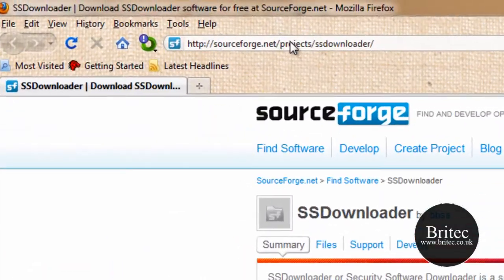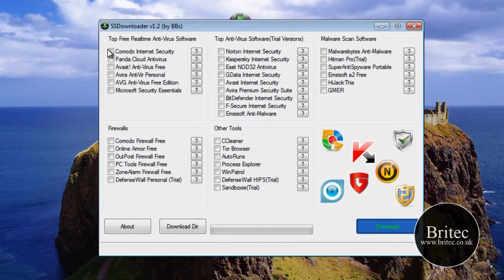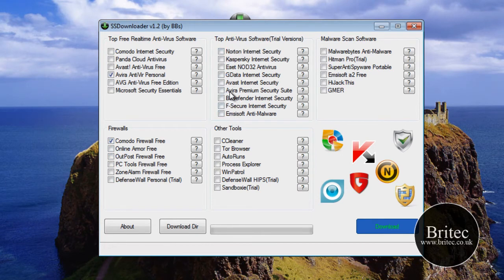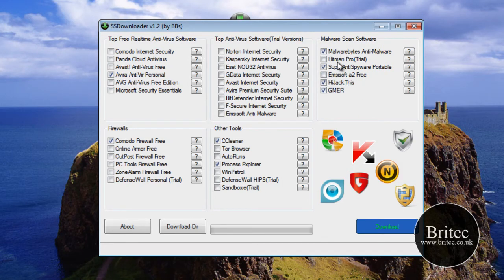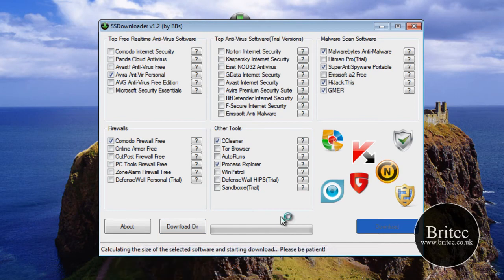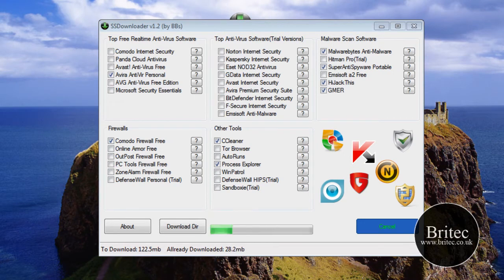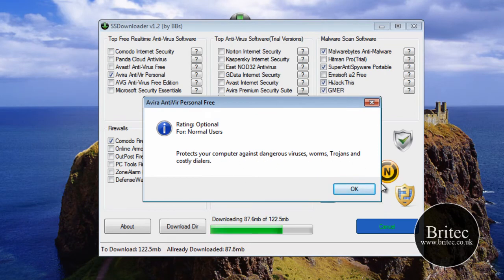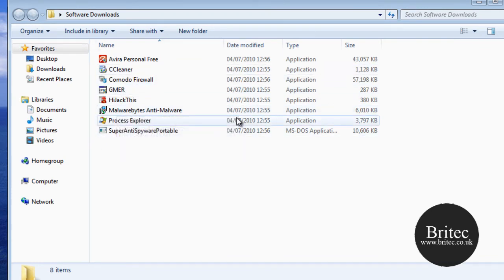Free SSDownloader - Windows Security Software Downloader by Britec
SSDownloader or Security Software Downloader is a small, easy to use download manager specially designed for security software.

More on this software and others at my tech forum